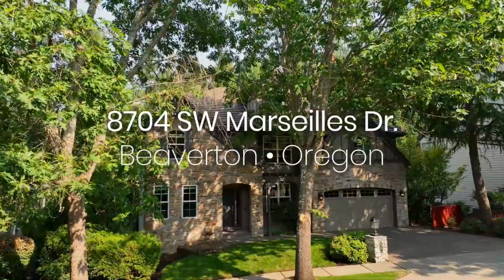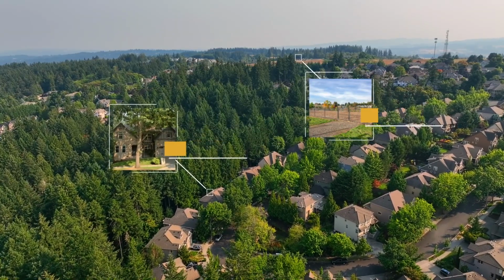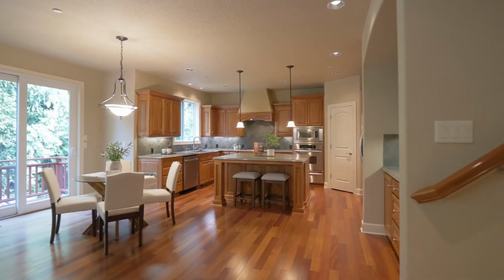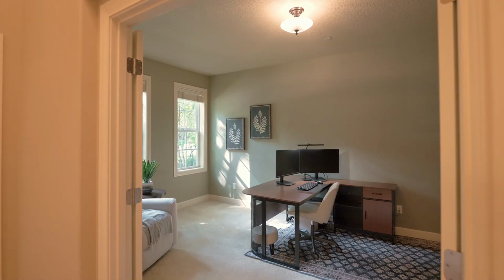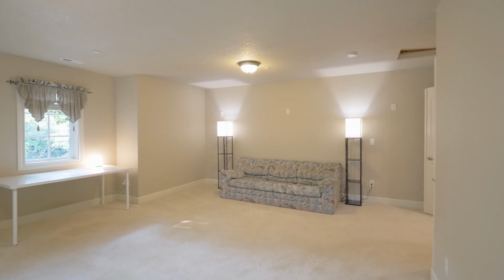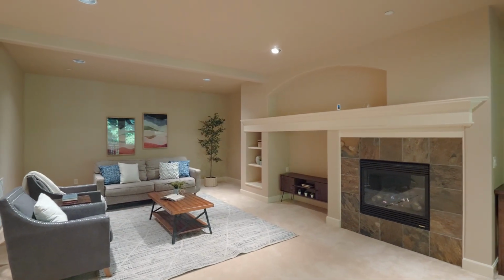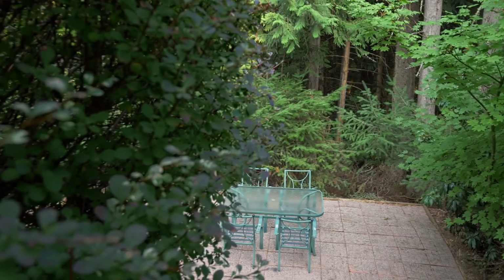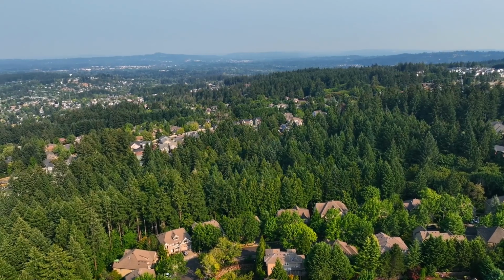Luxury Renaissance Home Backing to Greenspace | Cooper Mountain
Discover an exceptional Renaissance home in the sought-after Renaissance Pointe neighborhood in Cooper Mountain. Offering more than 4,300 square feet with 5 bedrooms and 4.5 baths, this spacious home combines quality craftsmanship, flexible living spaces, and a beautiful private setting backing to greenspace and mature trees.

Inside, Brazilian cherry hardwood floors and rich custom woodwork complement generous living and entertaining areas, while large windows frame views of lush greenery and create a wonderful sense of privacy. The chef’s kitchen features premium appliances, abundant cabinetry, a large center island, and easy access to an expansive cedar deck overlooking the peaceful forested setting.

The spacious primary suite includes a large walk-in closet and spa-inspired bath, while a bonus room offers additional flexibility. The daylight lower level features its own family room, bedroom, and full bath—ideal for guests, entertaining, or multigenerational living.

Additional highlights include a three-car tandem garage, dual-zone heating and cooling, tile roof, central vacuum, sound system, and gigabit Ethernet wiring throughout.

Located near Cooper Mountain Nature Park, Winkelman Dog Park, the neighborhood pool, shopping, dining, Nike, Intel, and highly regarded schools, including Mountainside High School.

Contact Steve Nassar with Premiere Property Group for more information or your personal tour.